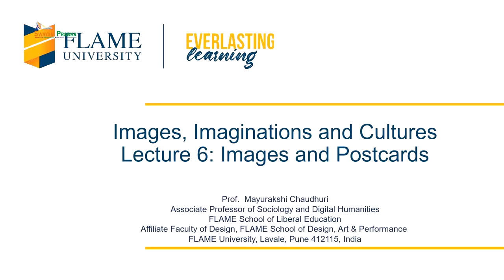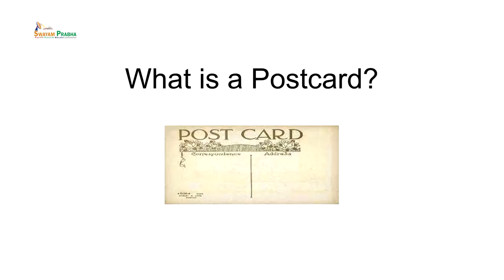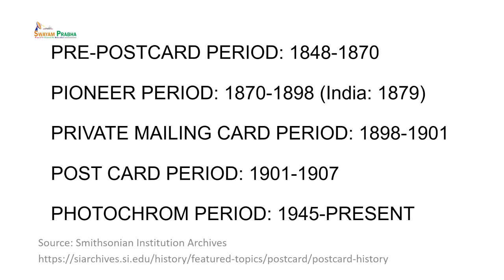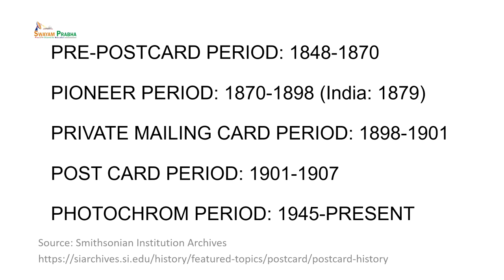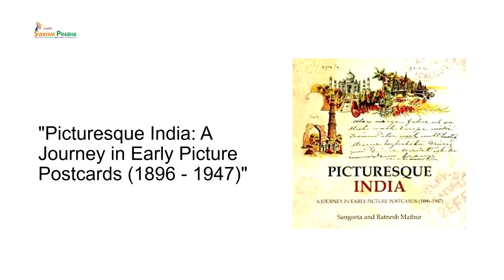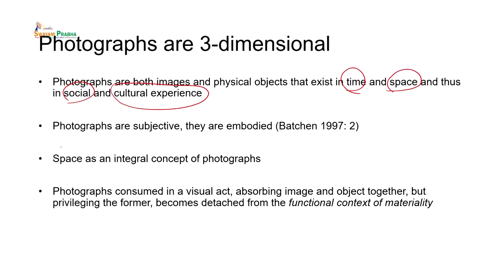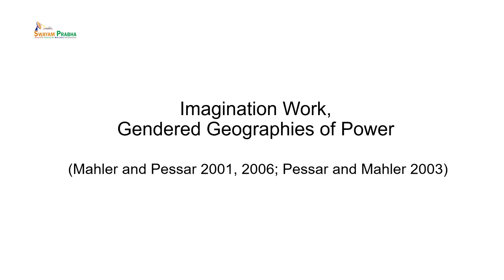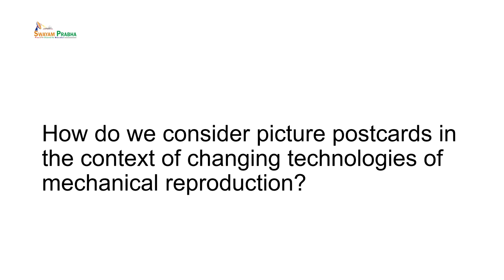Images and Postcards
Course Name : Images, Imaginations, and Cultures
Subject : Sociology